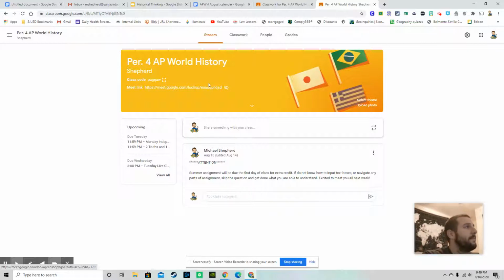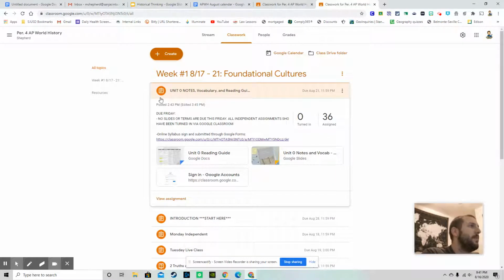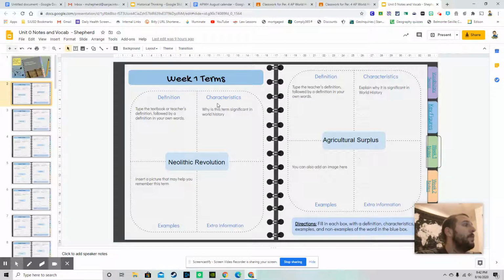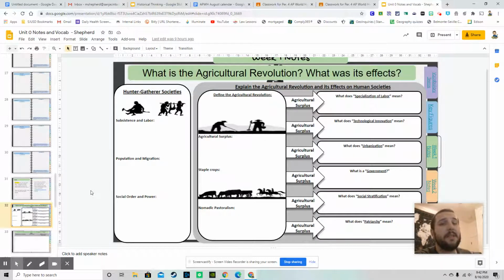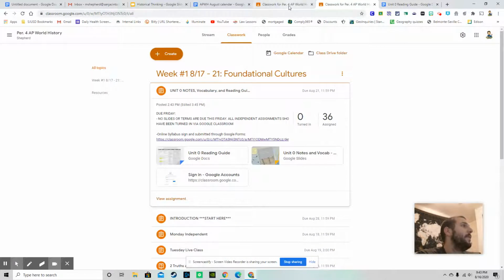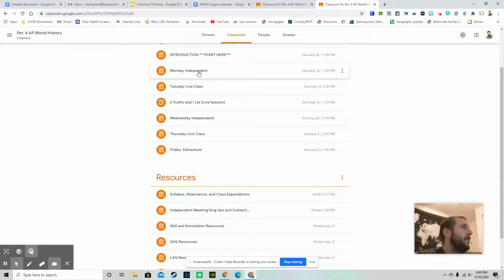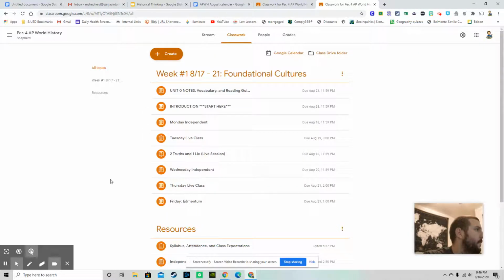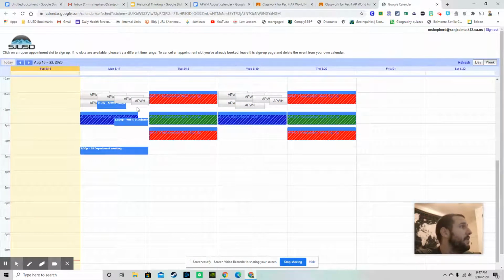APWH INTRO DAY 1